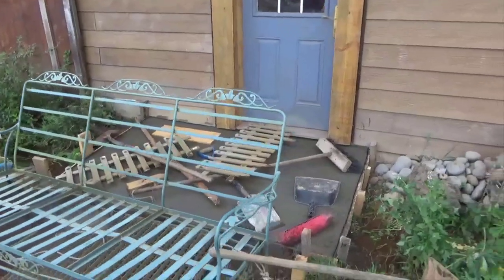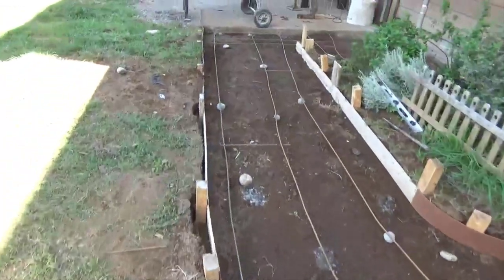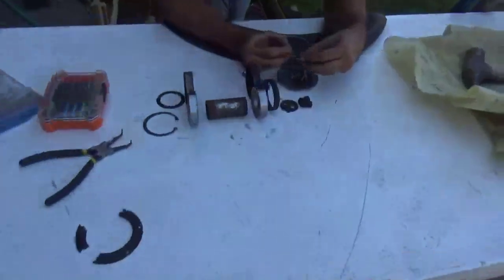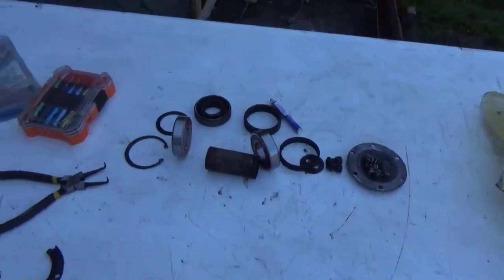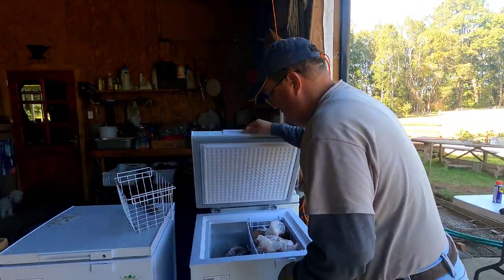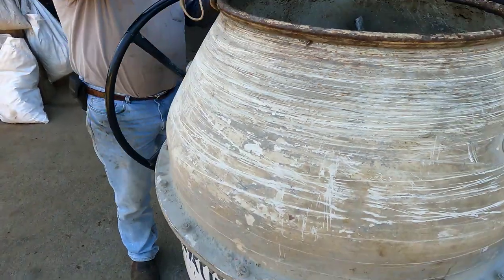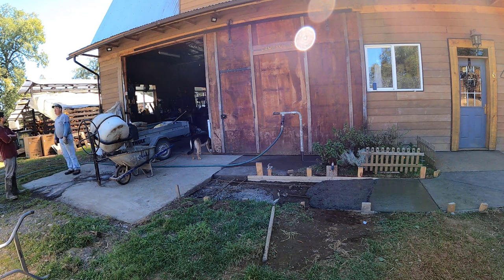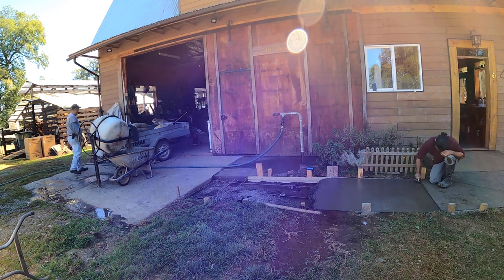Reparar Bauker Trompo Walk Way in Chile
ChileExpatFamily T-Shirts Through Bonfire! Help us help you by buying one of our awesome T's.

U.S. Global Mail
This is a new sponsor of our channel for EXPATS who want to have a USA address and have their mail forwarded to them anywhere!

If you are interested in sponsoring a video or supporting our Channel then follow this link to our PayPal Club. (no donation too small or too big) We thank you in advance.
If you would like to purchase Lori's new book it can be purchased using PayPal, off of our web site. This book details all the stuff you are asking about. Immigration, guns, documents needed for immigration, customs and traditions of the Chilean Culture, food and shopping, police relations, driving license, language barriers, buying land. on and on. It is a break down of everything we have done and are doing here in Chile. (Also it talks about internet too). FOLLOW THE "SHOP" LINK AT THE TOP OF THE PAGE. Here is the site:
The cost of the E-Book is $25.00.

We thank you and appreciate our supporters for making our Channel a success. If you would like for me to make a video of a specific thing in Chile just ask and if we can we will. Jim